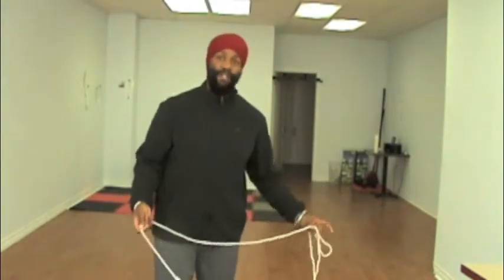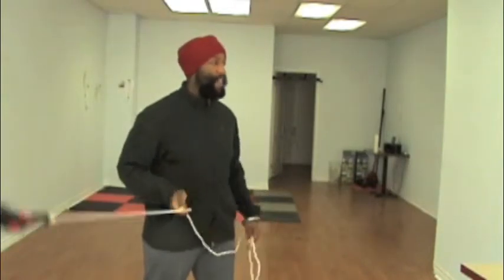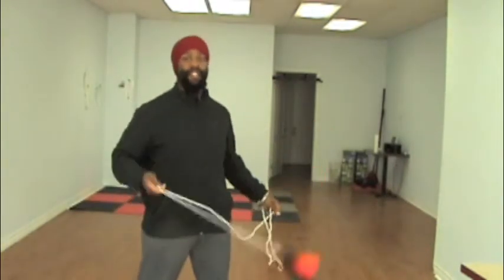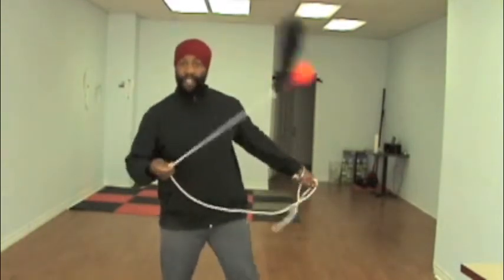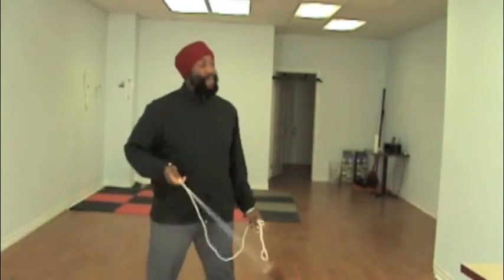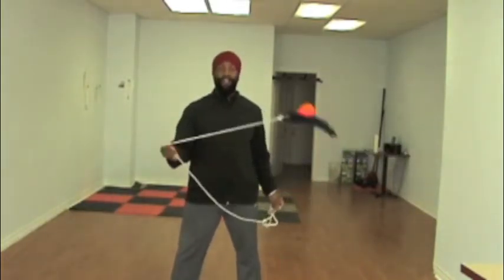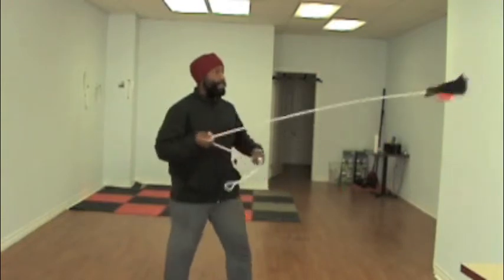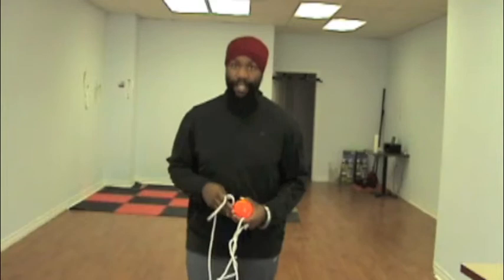Rope Dart - Shuttle & Shoot Drills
Learn how to use the Meteor Hammer/Rope Dart in this comprehensive tutorial series by Jesse from Studio 13.